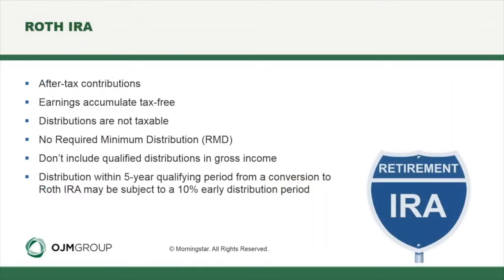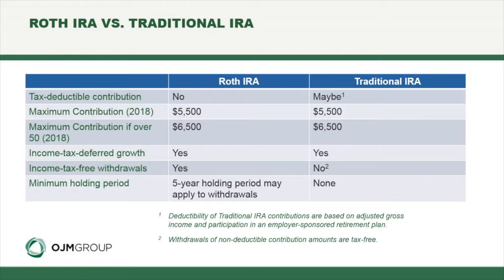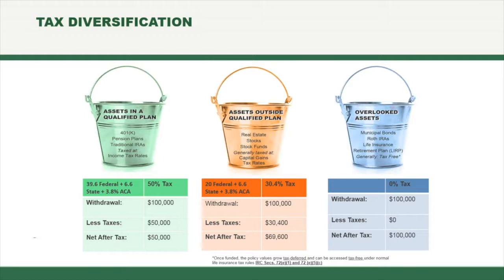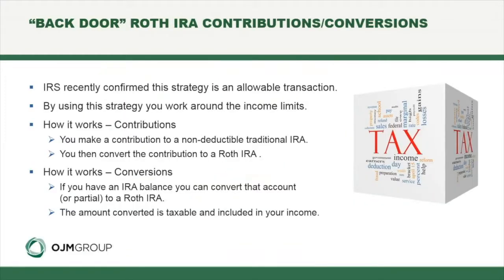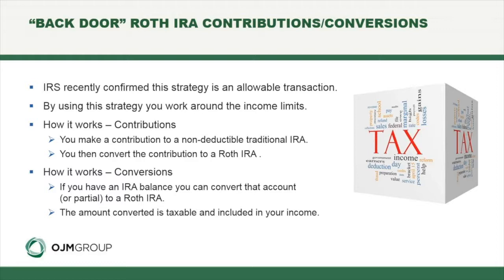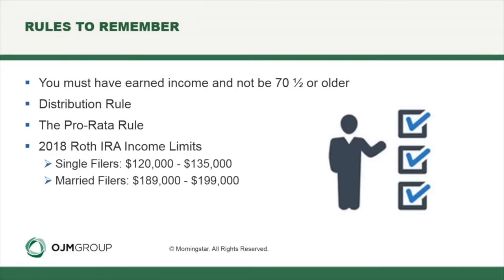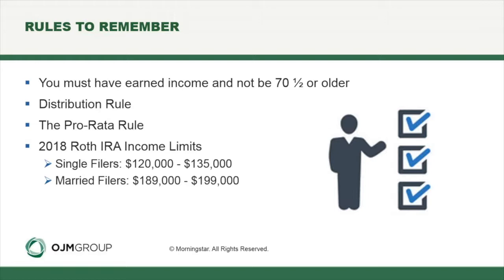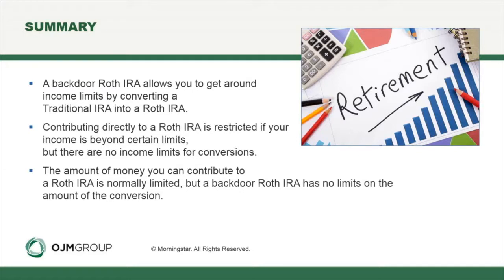Backdoor Roth IRA Strategy: An Effective Step Toward Tax Diversification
In this month's on-demand webcast, OJM Group Director of Financial Planning Michael Lewellen, CFP, discusses the Backdoor Roth IRA Strategy and its recent confirmation by the IRS as an allowable transaction.

Michael compares Roth IRAs to Traditional IRAs and reviews IRS limits rules affecting both types of retirement accounts. He also explains the importance of tax diversification when building wealth for retirement, and illustrates how the Backdoor Roth IRA Strategy can be an effective step toward this goal.

ABOUT THE PRESENTER:
Michael Lewellen, CFP® is the Director of Financial Planning at OJM Group. Michael is an experienced financial consultant and insurance specialist, who has worked with OJM clients for more than 16 years. Michael is a co-author of several articles and books on financial topics and has presented live lectures and webcasts for numerous professional associations and societies, covering the areas of basic financial planning, wealth accumulation, asset protection, and debt management.

Michael graduated from the University of Kentucky with a Bachelor of Science in Business Administration and has earned the designation of Certified Financial Planner™.